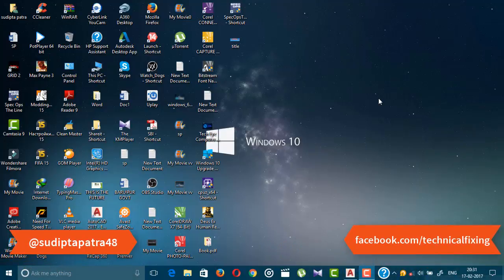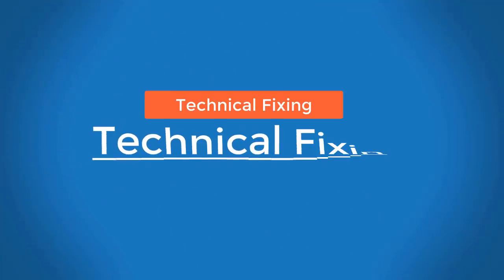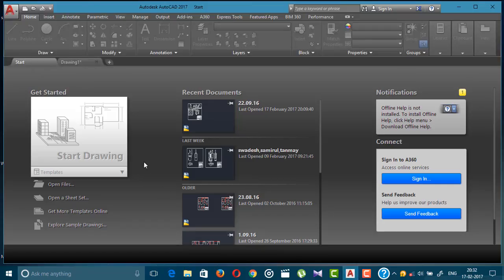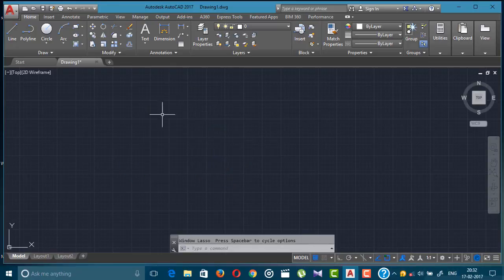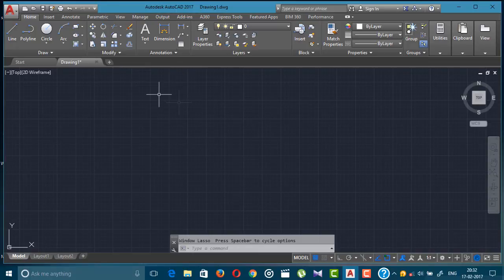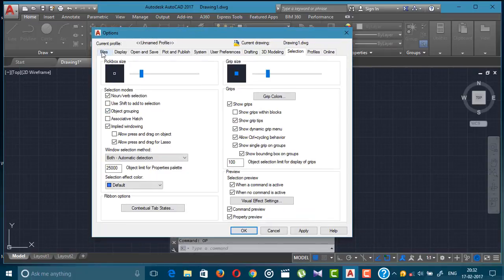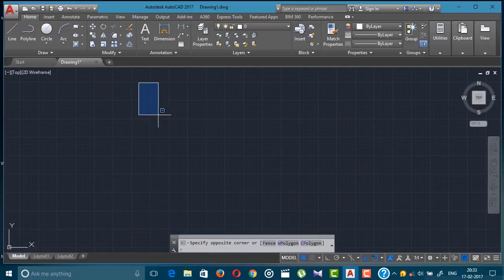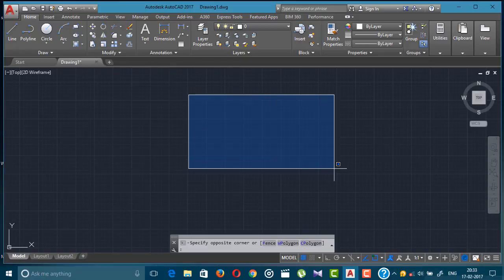How To Turn Off Lasso Selection Feature In AutoCad 2017 ||Working Method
☆Hey Welcome You Guys Sudipta back here with another existing tech videos...

☆In This Video I'm Going To Show You How To Turn Off || LASSO SELECTION || In AutoCad 2017..

☆You Noticed That When You Want To Select Any Object/Drawing In AutoCad It Can't Select Property Because Of || LASSO SELECTION || Features.
So, How To Solve It.

☆Watch My Video Entirely & Hope It Will Solve Your Problem.

☆Just Follow My Video & You Can Solve This Problem...

☆Give A 👍To Show Your Support For at his Channel.